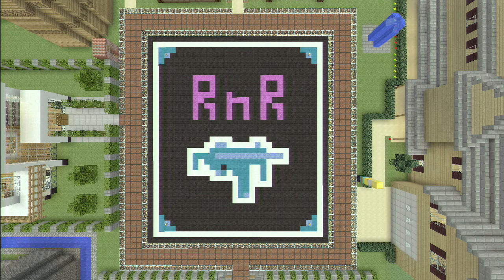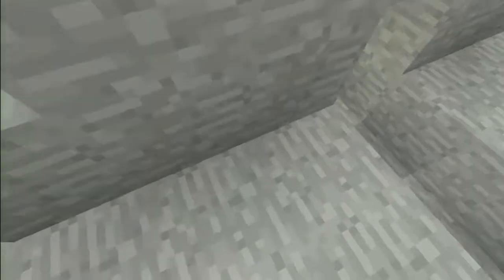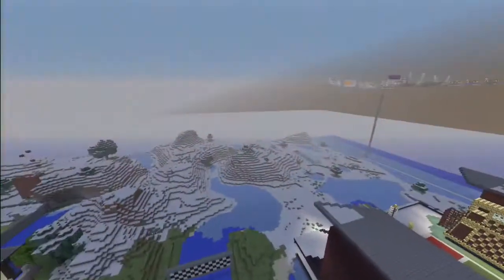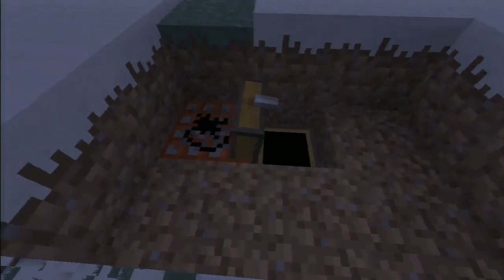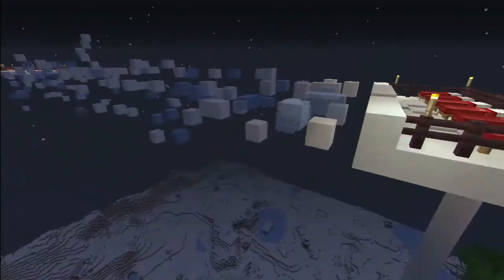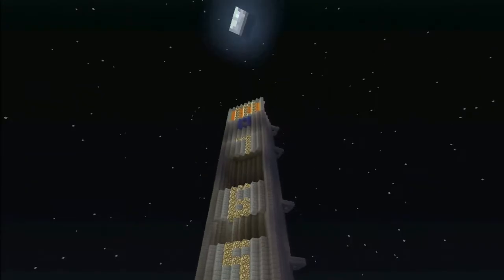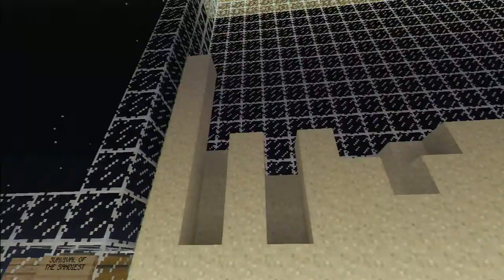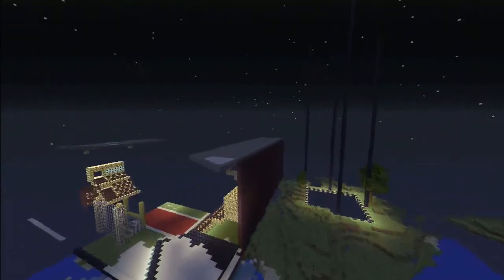RnR City Walkthrough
Newest walkthrough hoped you liked it!